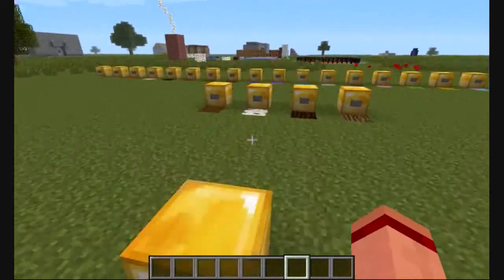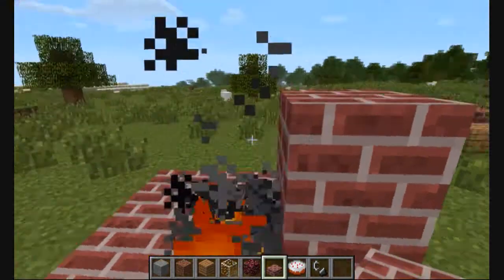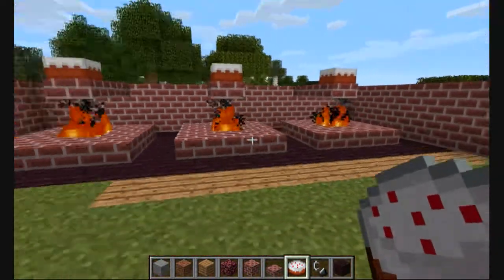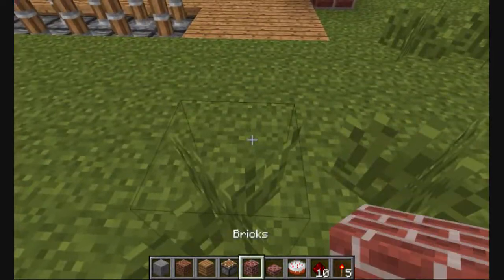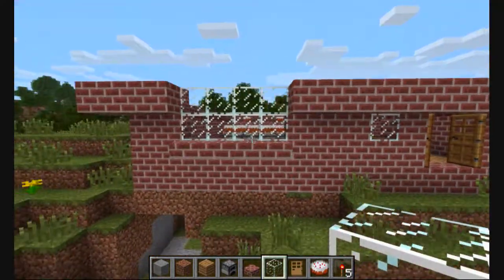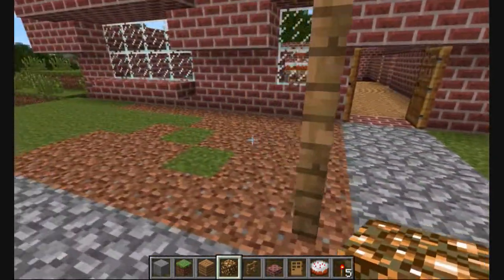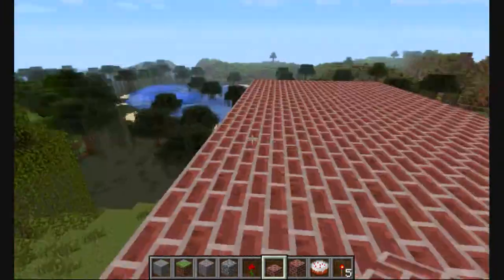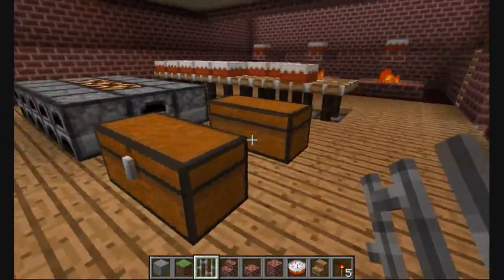Featured Block - Cake & Brick Slab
A creative mode build, done in one hour. Two blocks are chosen at random to be featured together. Yes, it's long. If you like the sound of my voice, watch this in real time. If you want to skip sections, or right to the end, I don't mind at all.